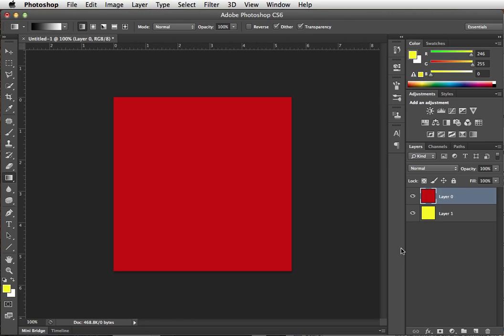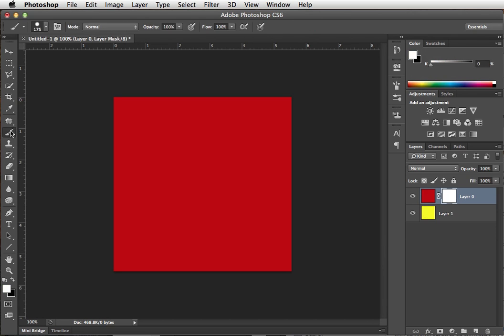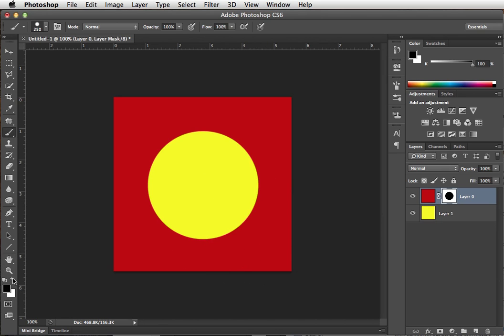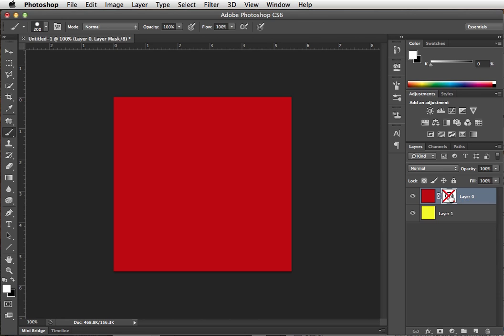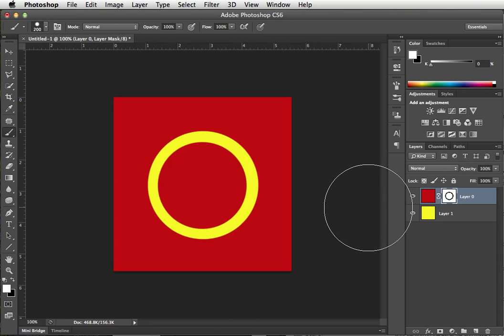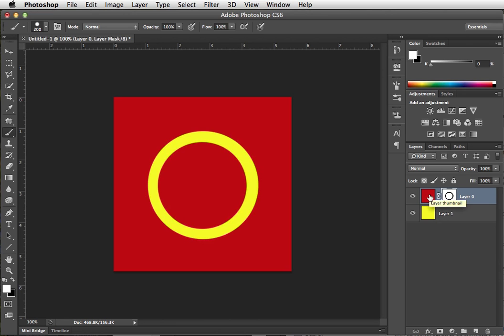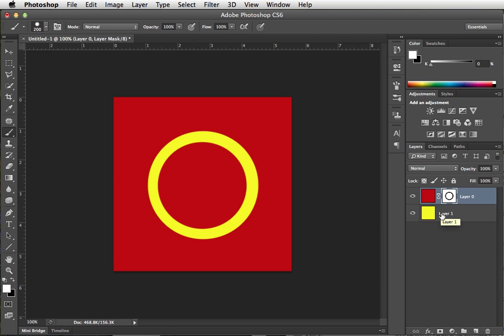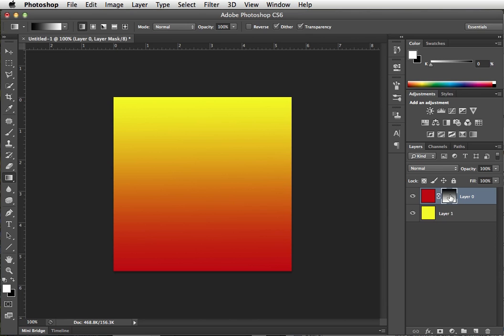02a Photoshop - Basics of Masks part 1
In this video, I cover the basics of masks, what they are, the shortcut keys, and how they work.